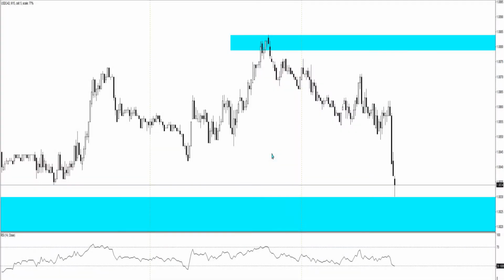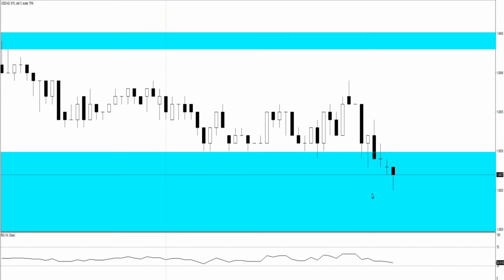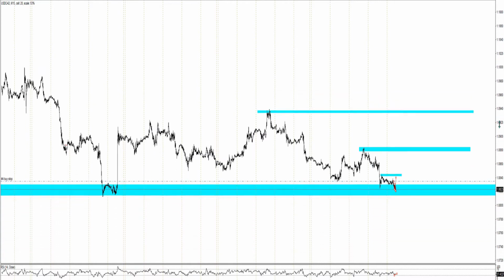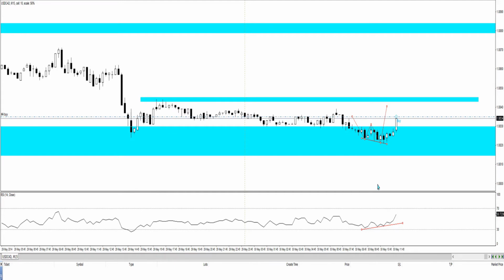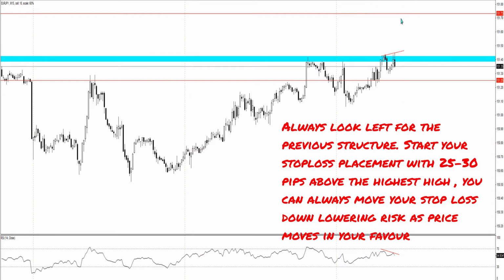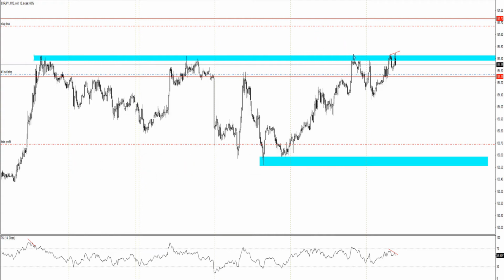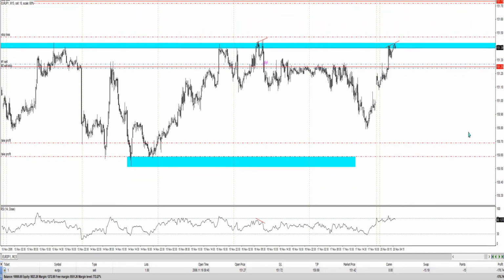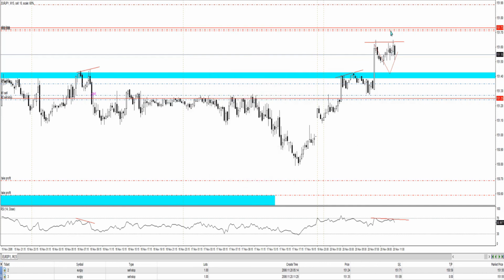how to use a stop loss in 2021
A stop loss order is the most important technical tool you have to protect your account. This video will show you how to use it specifically when trading the beginner strategy .how to use a stop loss in 2021. There are many other ways to use stop losses for eg the ATR method and trailing stop losses.

⏱️TIMESTAMPS⏱️
0:00 Intro
0:39 What to do when prices first hits a level of importance
4:00 RSI